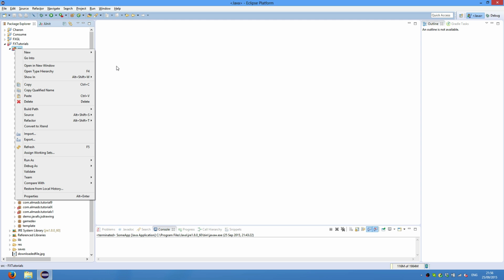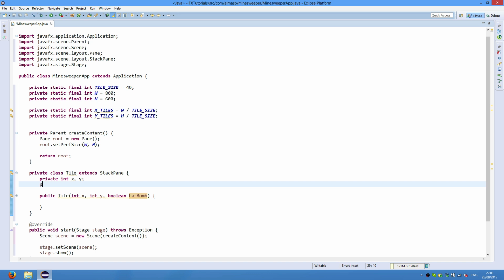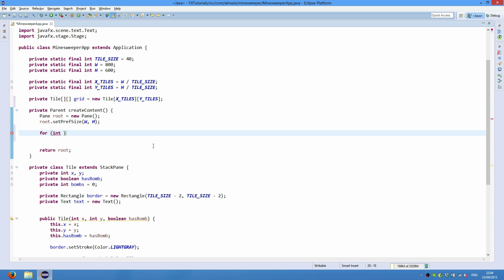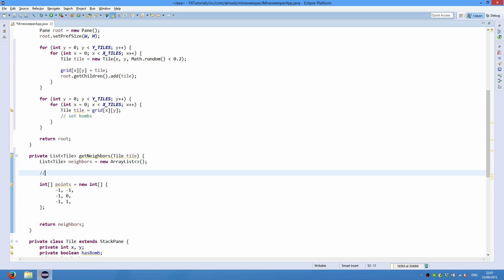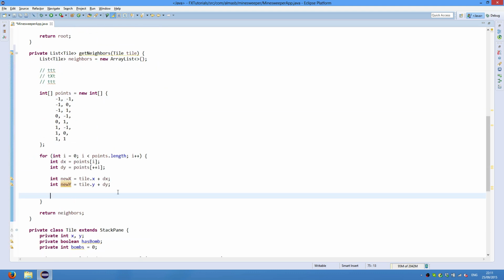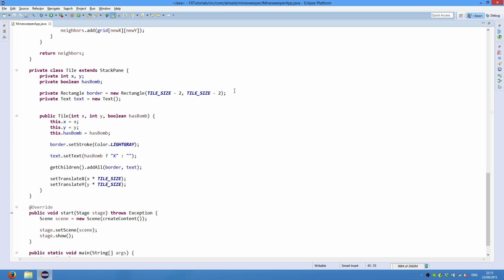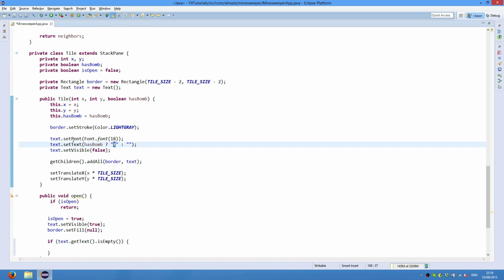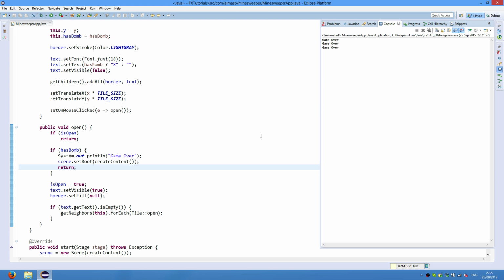JavaFX Game: Minesweeper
In this tutorial we make a clone of another classic game - Minesweeper.